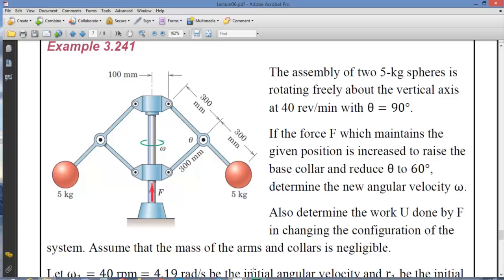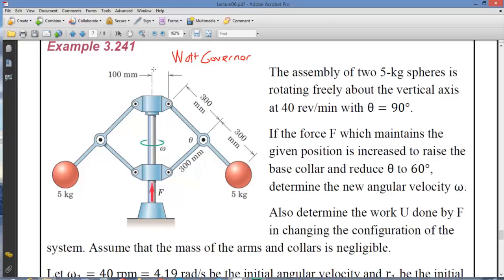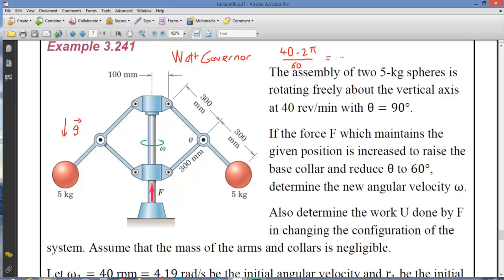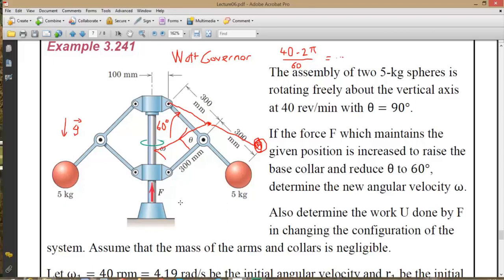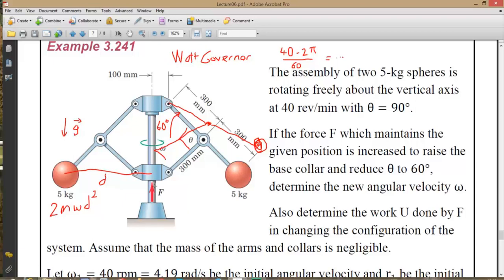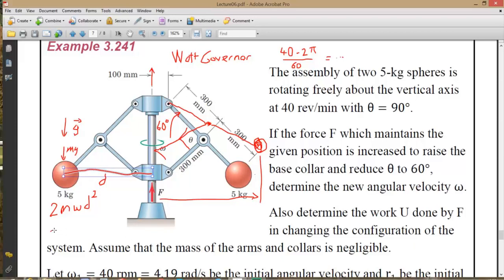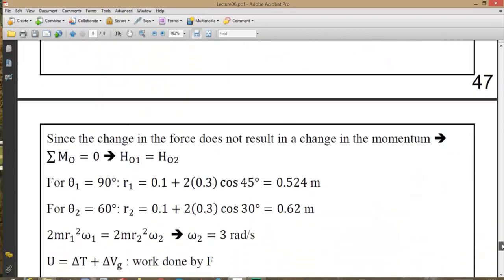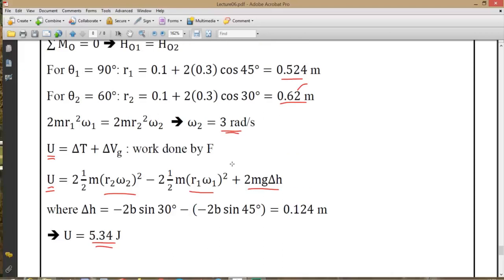Lecture6 9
This is the 9th part of Lecture 6.